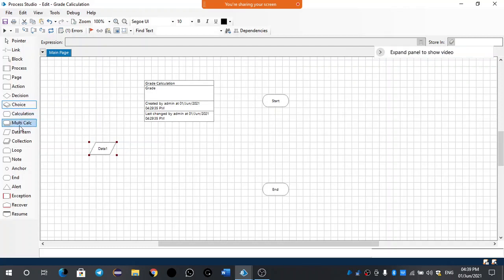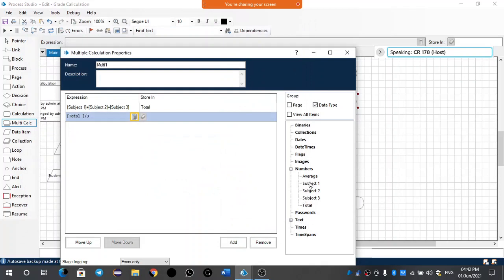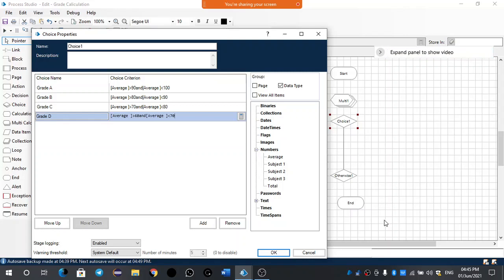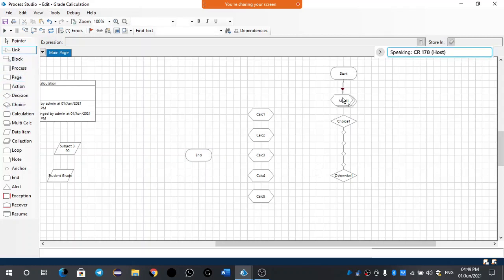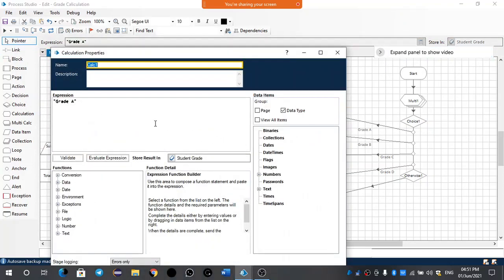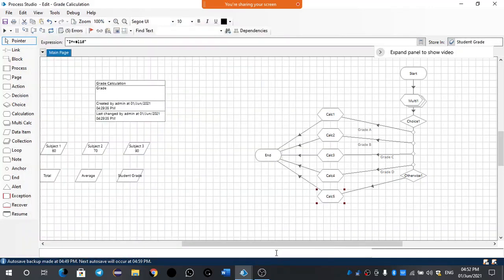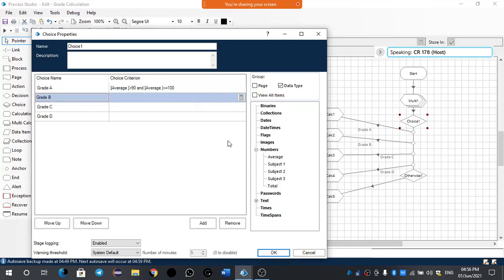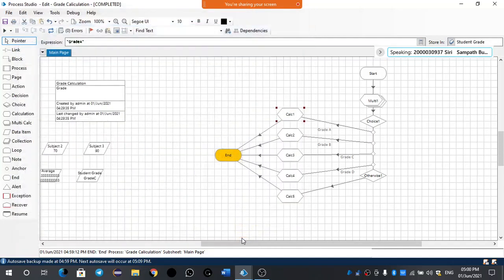How to calculate the Grade of a Class i am Presenter